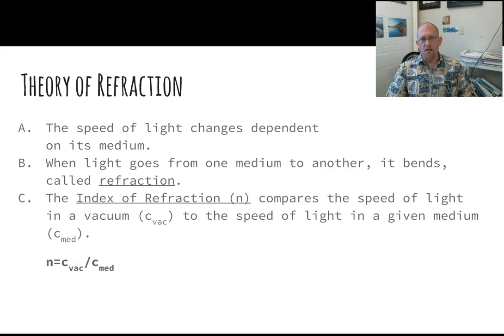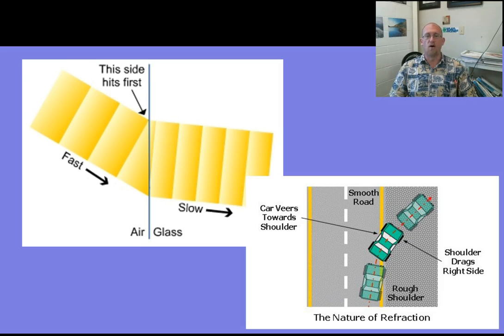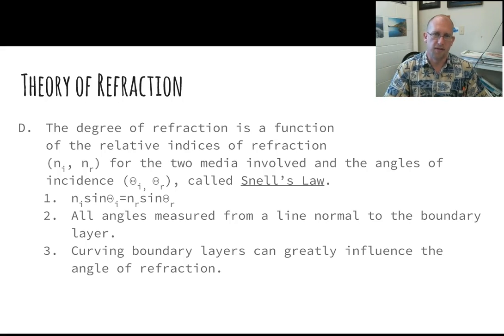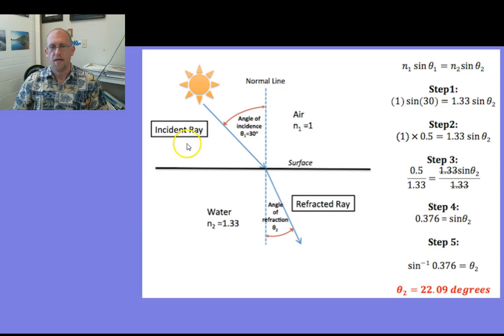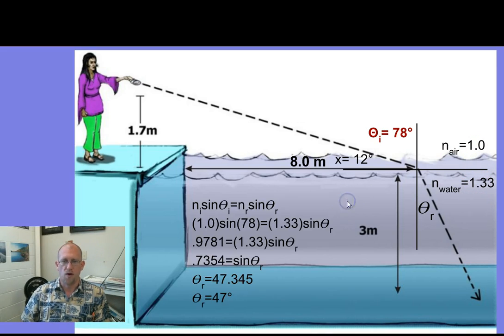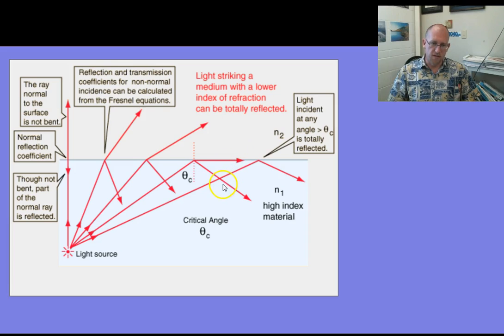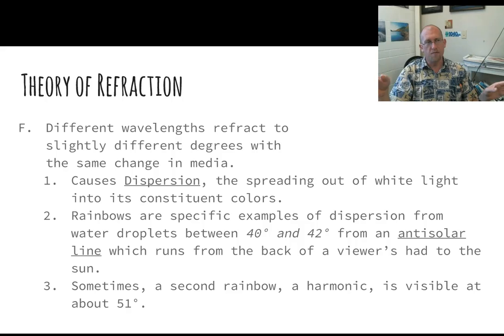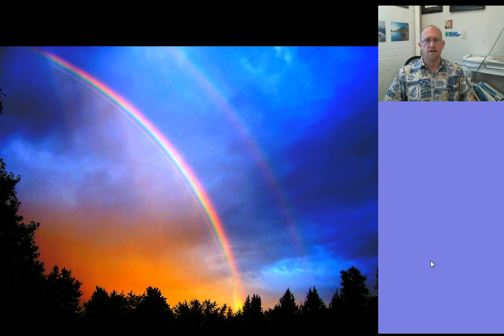Theory of Refraction CCCS Physics #35